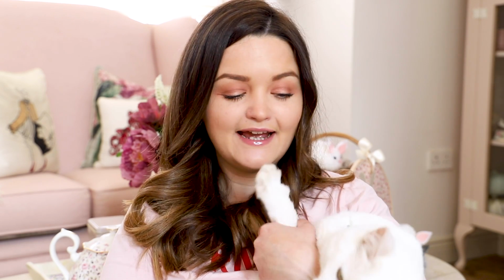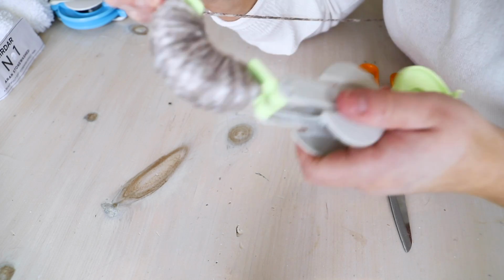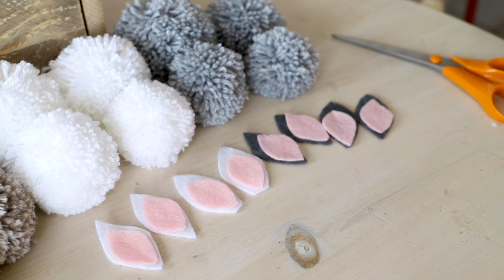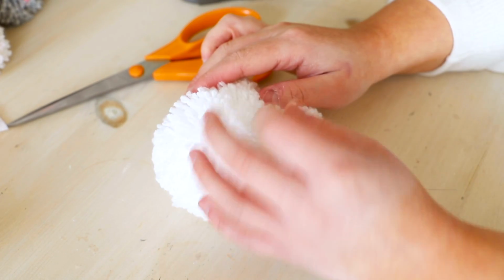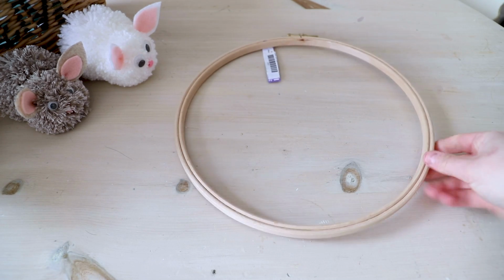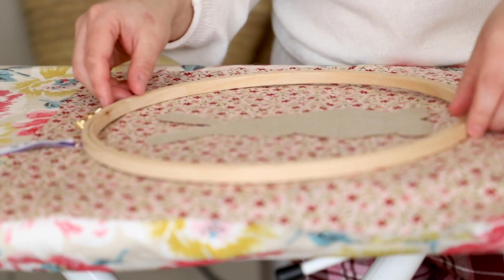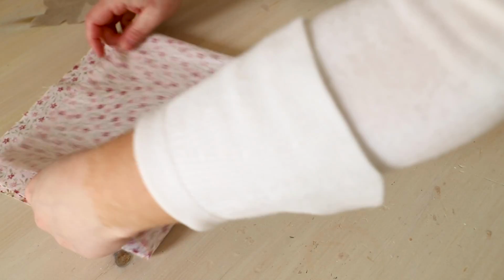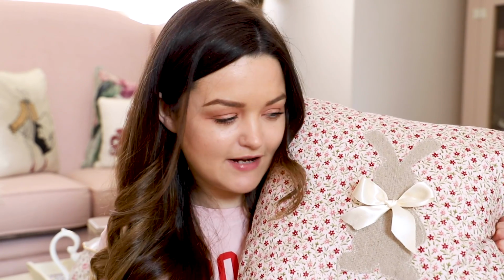DIY Easter Crafts, Pom Pom bunnies and Bunny cushion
In this weeks video, I am making some DIY Easter Crafts, I have some Pom Pom bunnies, a bunny cushion and a bunny hoop decorations. Put your own stamp on your Easter decor and get crafty and make some things to match your style of decor. I went for a cottage, floral shabby chic look with mine.
Let me know if you give these a try!

Thank you so much for your continued support on my Youtube channel. I try as much as I can to heart and reply to all of your comments